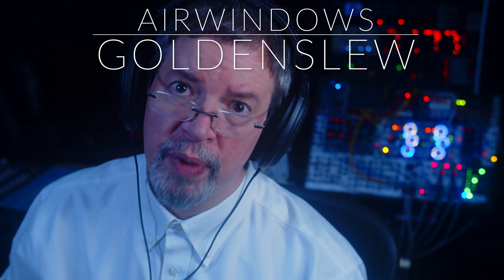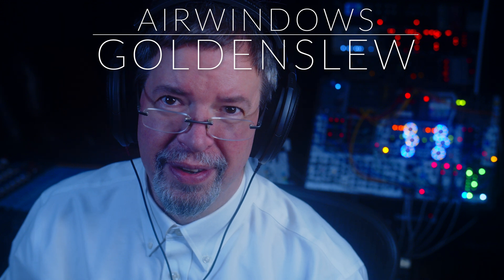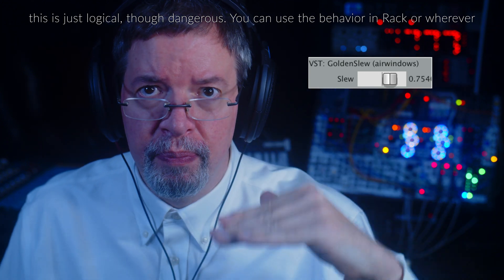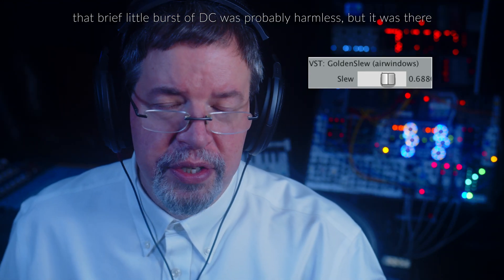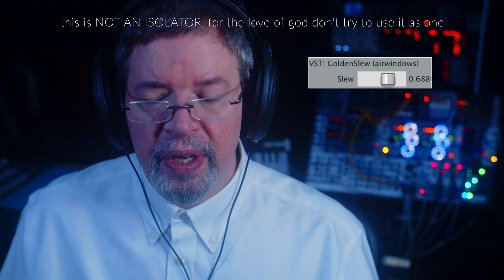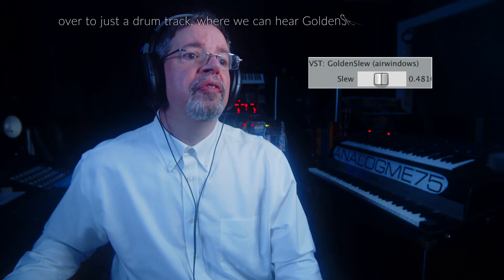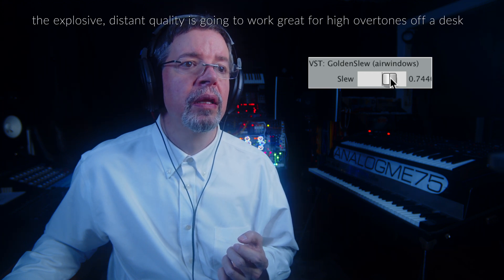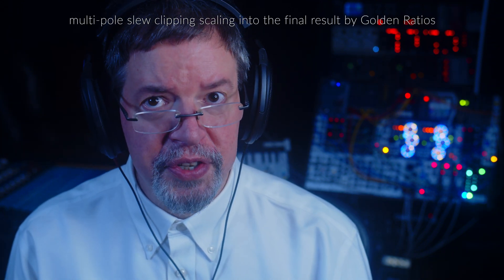Airwindows GoldenSlew: Free Mac/Windows/Linux/Pi AU/VST/Rack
Slew clipping is a fairly uncommon effect: it takes the bright off sounds, but replaces it with a distorty edge. You've already got Slew to do slew clipping with, and if you like Channel part of what you like is its built-in slew clipping… but what if you could expand on what slew clipping does?

GoldenSlew is a chain of slew clippers becoming increasingly restrictive as they go, each one scaled by a factor related to the Golden Ratio (if it was applied to the 'slew' control). You would think this would produce a simple result: the sound would always be restricted to the smallest amount in the chain, and it'd sound just like Slew.

Except it SO doesn't… because each new value's working from what the previous one was clipped to. And so, when you apply slew clipping as a chain, you get a completely different effect. And what it sounds like… is distant, roaring, big, loud, powerful in a way you just don't get from slew clipping alone.

Be warned: for this plugin, like Slew, if you have audio going through it and you crank the slew clipping ALL the way to 1.0, what you're telling it is 'stop slewing completely, don't budge' which means sample and hold which means you're stuck on a DC voltage. There are reasons why you might do this, for instance if you're in VCV Rack and using it on a control voltage and you want to do sample and hold on that voltage. Don't crank it up to 1.0 on audio signals or you might hurt your speakers if they're DC coupled.

This is one of a series of plugins starting with Slew and continuing with GoldenSlew, where they're refinements of a tone I like using for analog emulation. When used for that, you typically want to keep the setting fairly low, less than 0.5 certainly. It's for controlling the digital-ness of the highs without apparently making them quieter: remember this is a clipper, not an EQ, and it'll kick in only on LOUD treble. There will be more explorations of this concept because I'll need a really good test-bed to use for when I start dialing in sounds of actual classic analog consoles: it's not just the maximum restriction of slew (like in the Channel plugins), it's about the sound character as we hit that limit.

You can use GoldenSlew on things like drums, final mixes: anywhere you want the effect of extreme loudness, but don't want the treble coming forward and poking at you. Hope you like GoldenSlew!